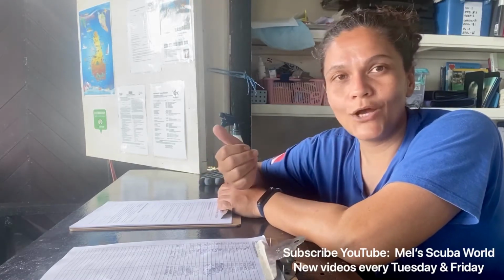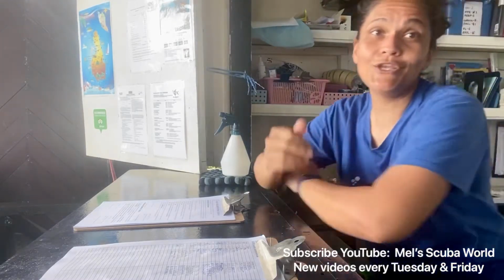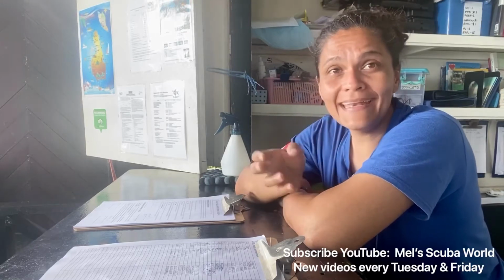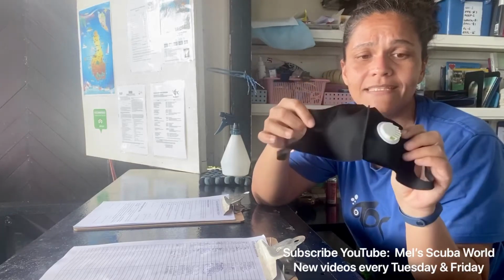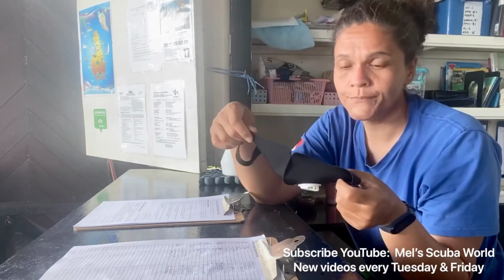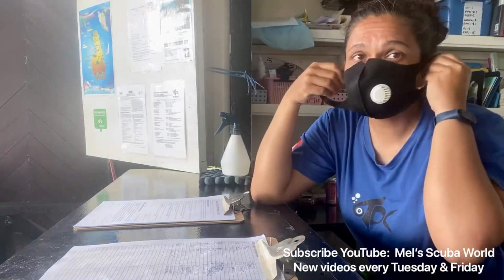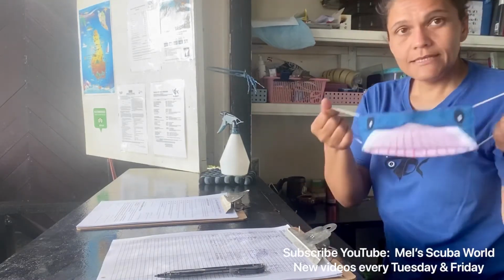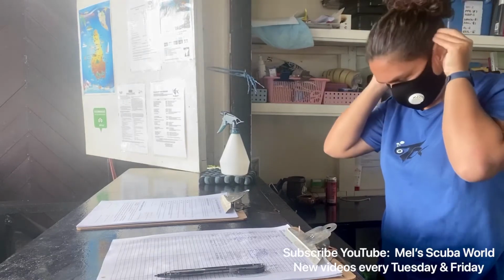How to greet customers during pandemic year 2020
Melissa Ziegler shares the pain how hard it is to welcome customer at the dive centre during covid 19 year. Following the country social distancing and trying to follow the standard of operation is very important to keep a safe environment for everyone. Yet having a positive , professional atmosphere. Stay safe and let’s blow happy bubbles 💓

► 3 things a scuba diver should never do ! -

► MUST READ EBOOK